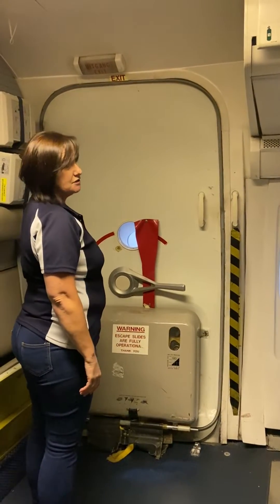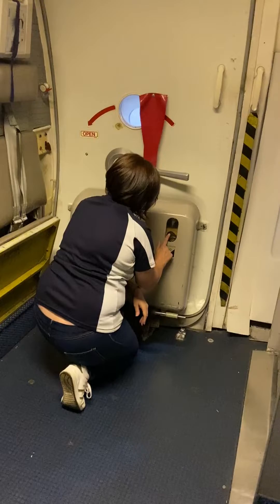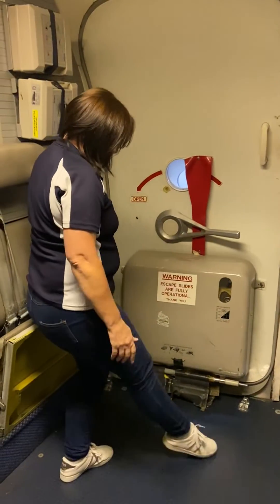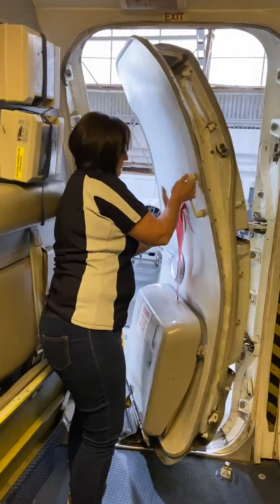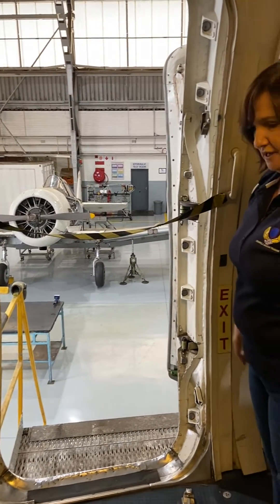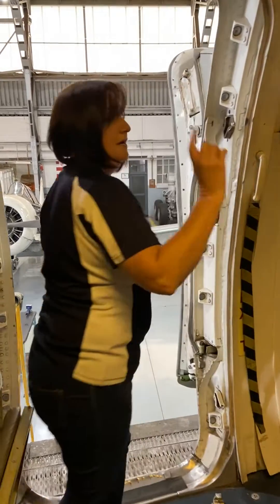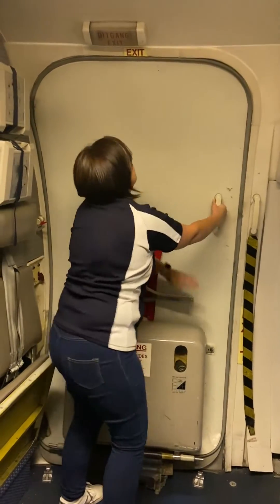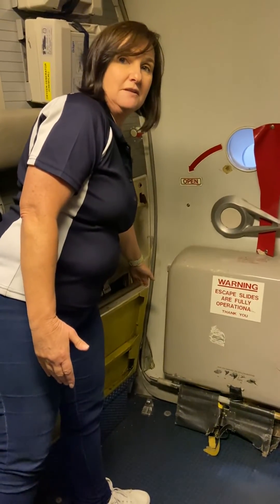Door Operation & Pre-flight Checks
This video demonstrates the pre-flight checks and normal operating procedures of a Boeing 737 aircraft door.